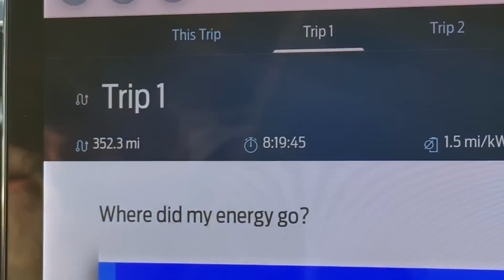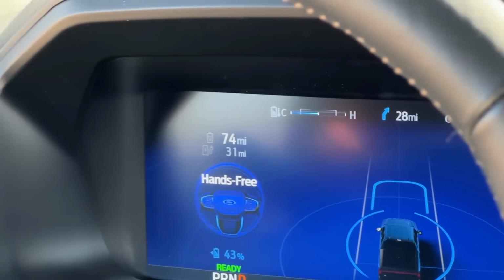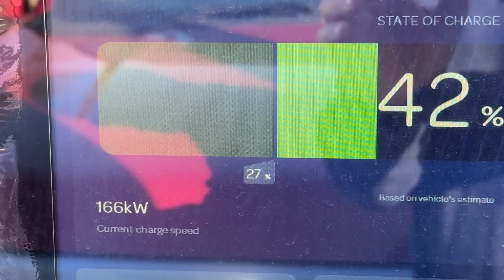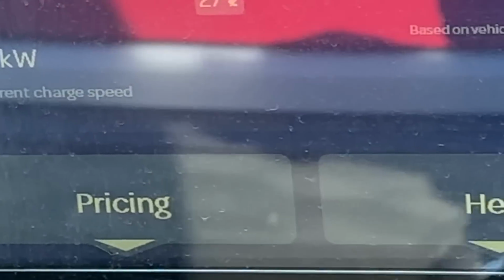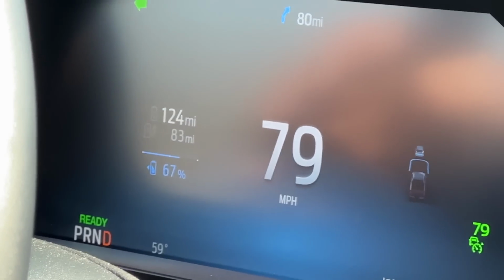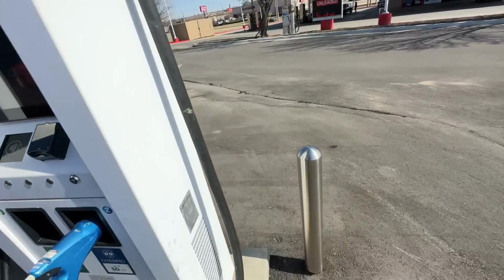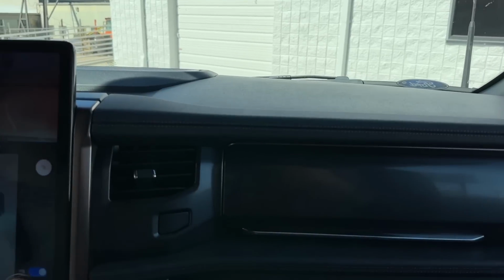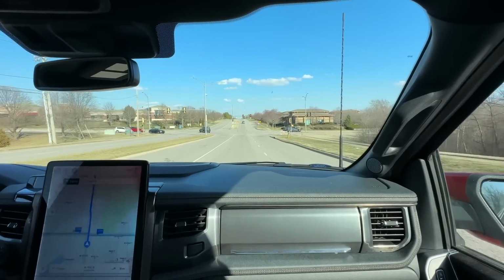Road Trip to Wyoming in a Ford F-150 Lightning - Day 6 of 8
Watch All the Videos of this Series!  I am taking the Ford Lightning to North Carolina on a Road Trip, which way do I go?   Have a Look!